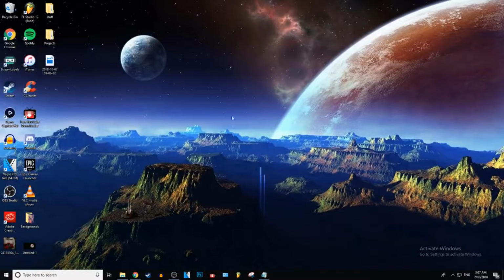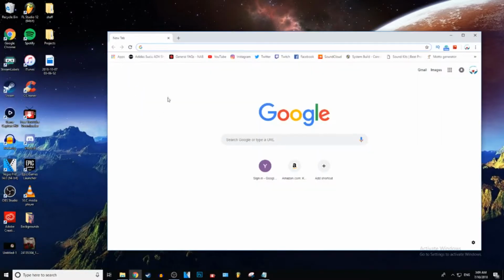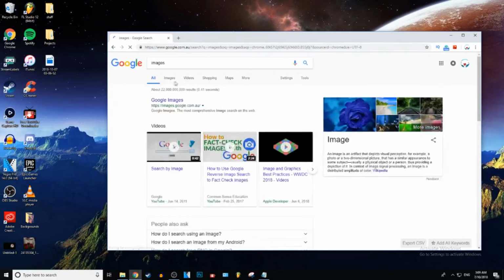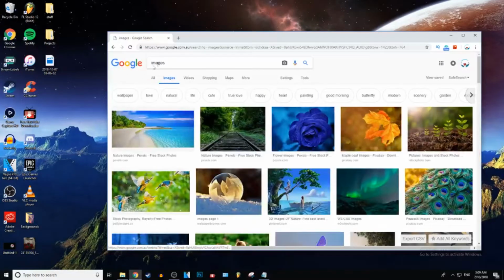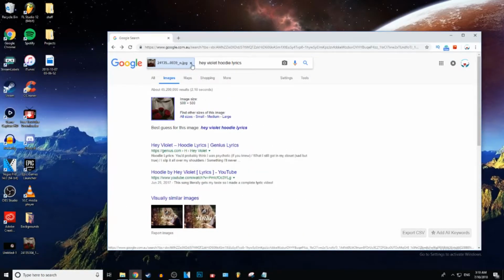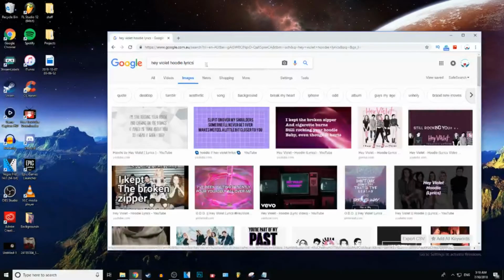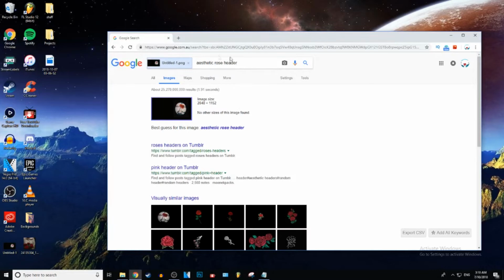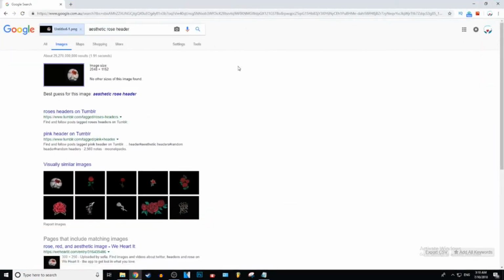How To Search By Image On Google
~ GysticTutorials